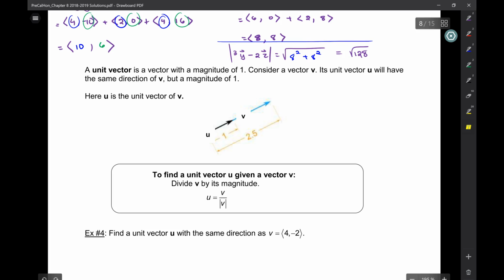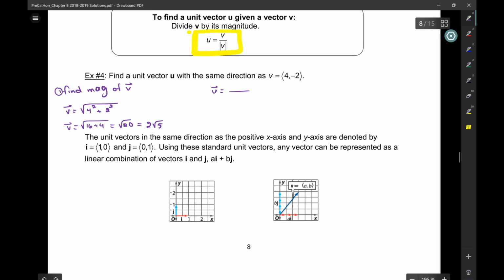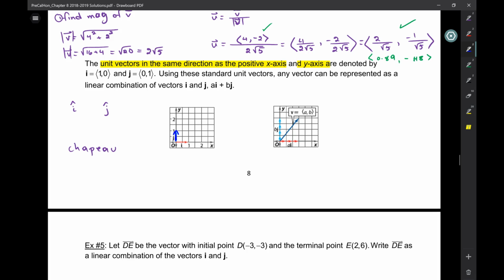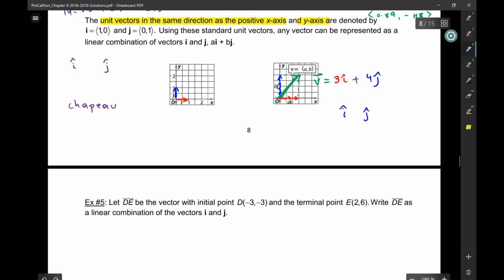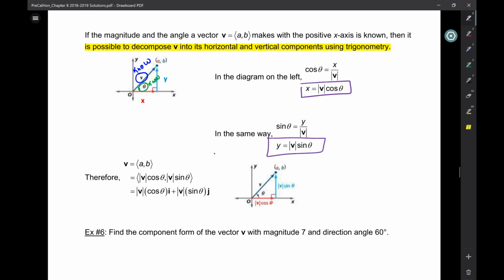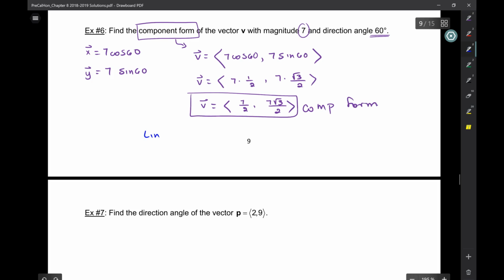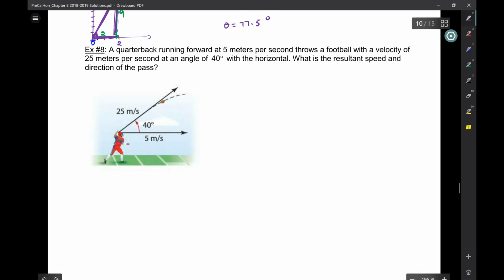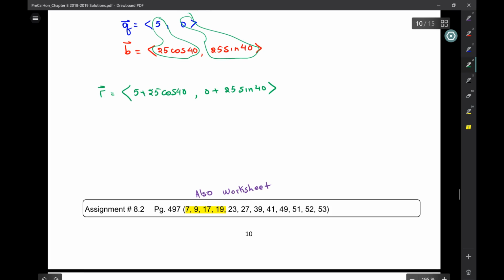PrecalcHon 8.2 PART 2